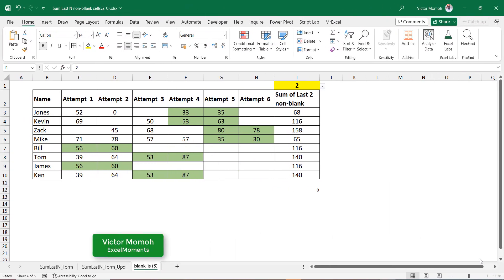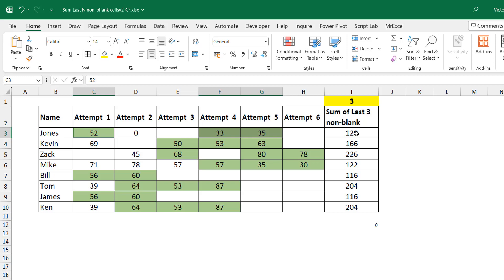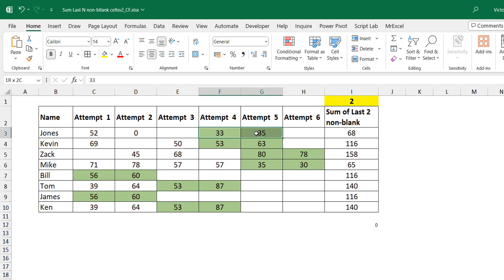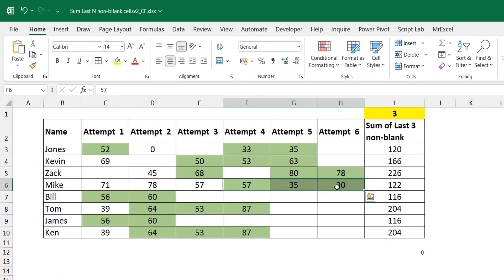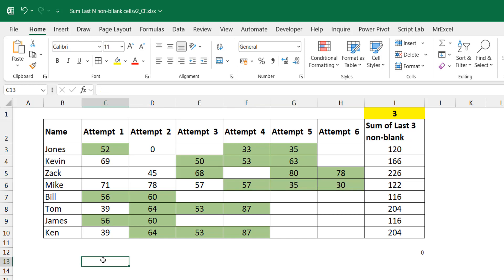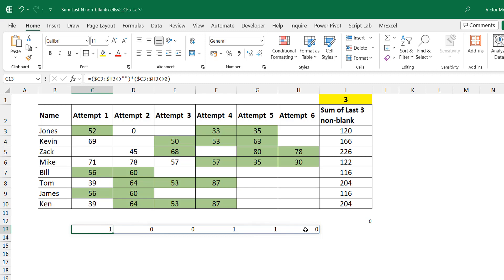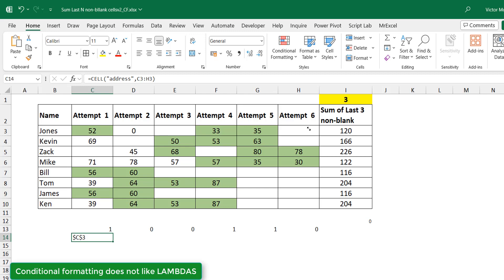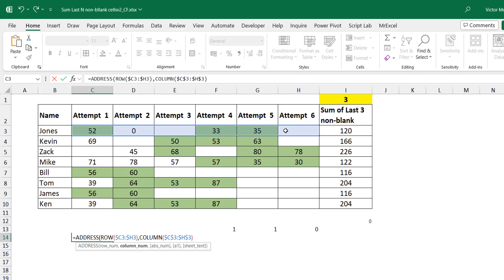Conditionally format last N non blank cells in a row - Excel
Conditionally format the last N non-blank cells: This video shows how to conditionally format the last N non-blank cells where the blank cells are not sitting side-by-side, occurring randomly within the row.

The logic here is searching for the address of each cell against the array of cell addresses that meet the criteria, and when a match is obtained, it is conditionally formatted, otherwise, it is not

00:00 Introduction
01:44 Why looking up the value will not work
02:51 Subscribe to the channel
03::02 Unique property of a cell
03:29 Commencing the solution
05:07 Cell function (Why it wouldn't work)
06:00 Using the Address function
10:00 Using XMATCH to search for cells in a range
11:54 Using the formula in Conditional formatting
14:38 Recap and Final thoughts